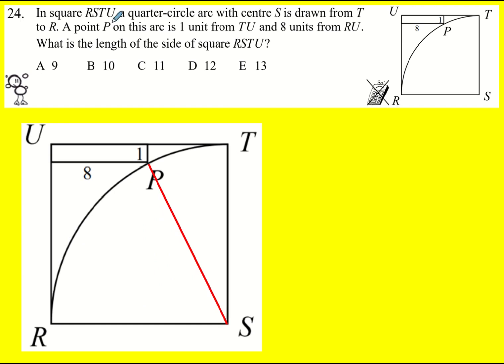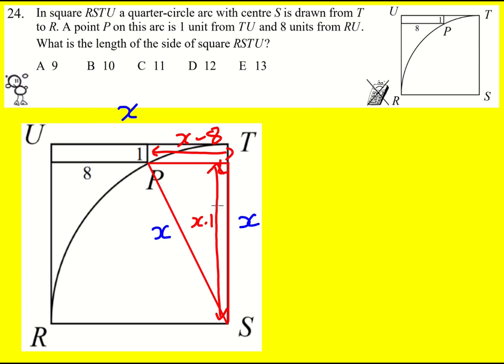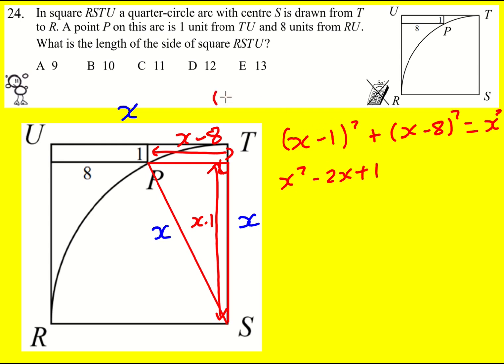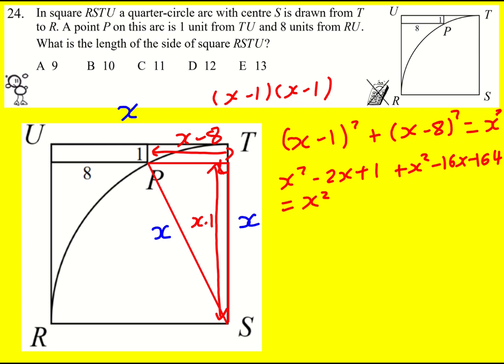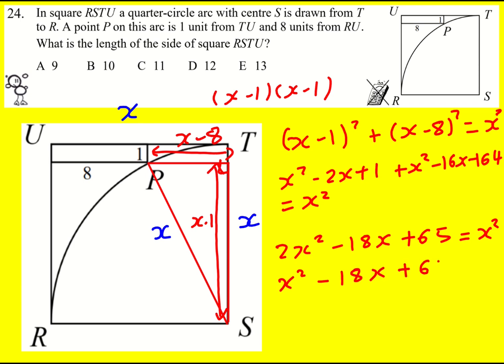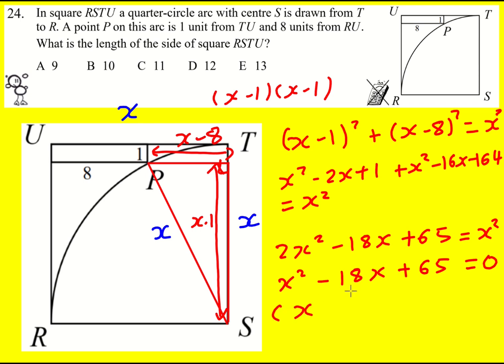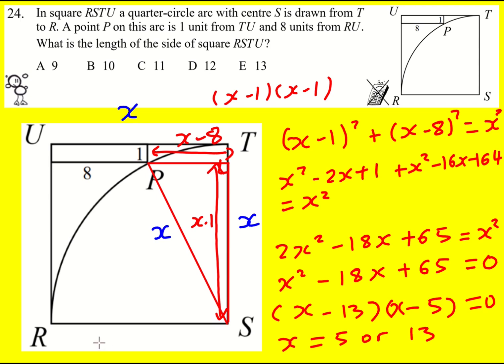IMC 2015 q24 (UK Intermediate Maths Challenge)